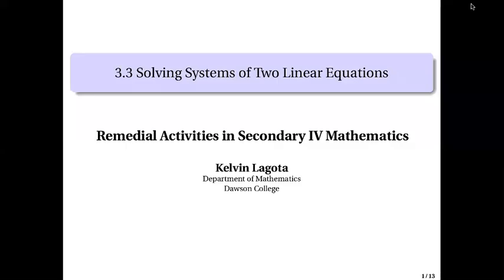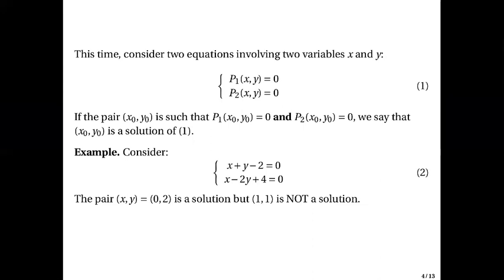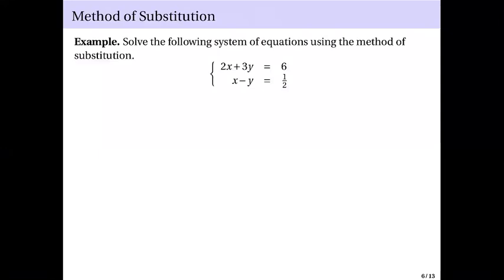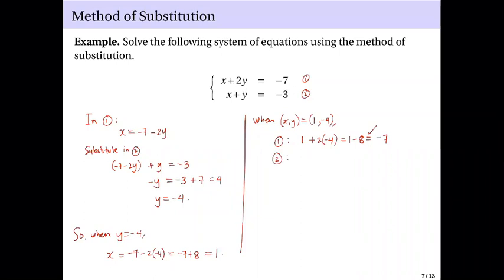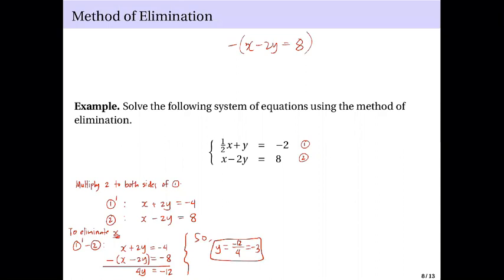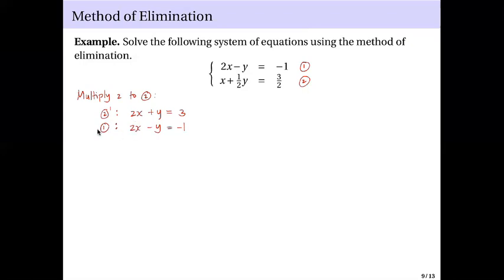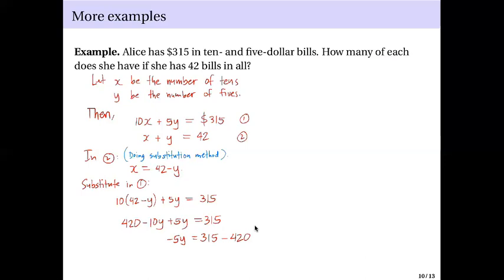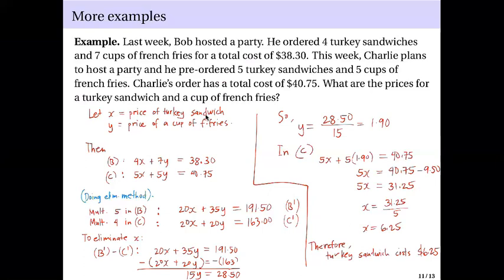3 3 Solving System of Two Linear Equations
Date:
Topic: Systems of linear equations